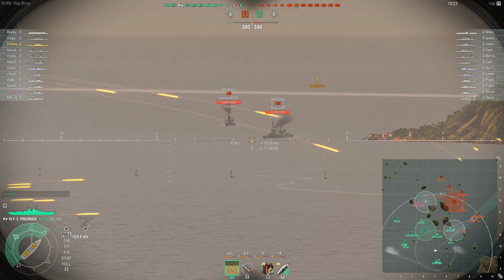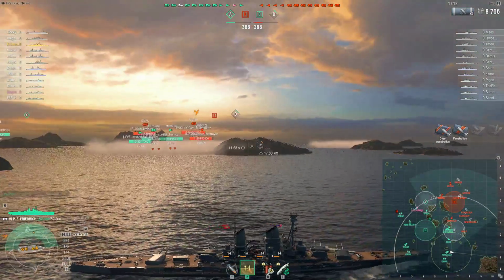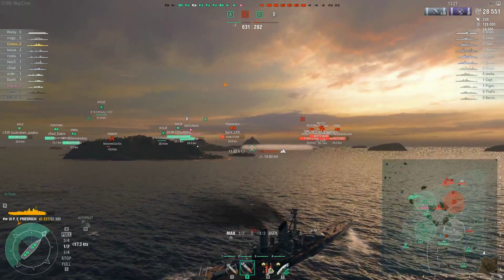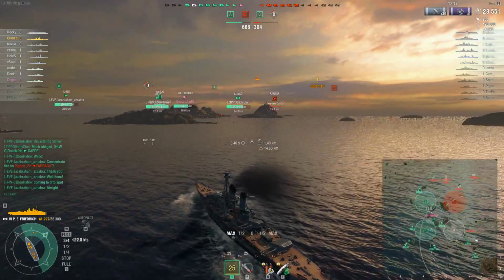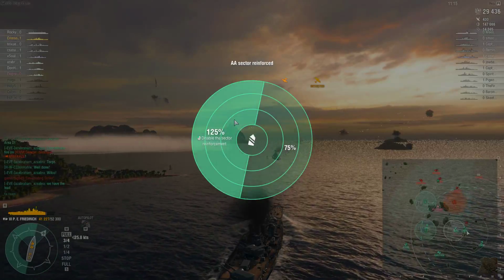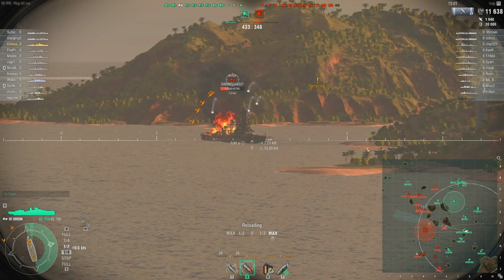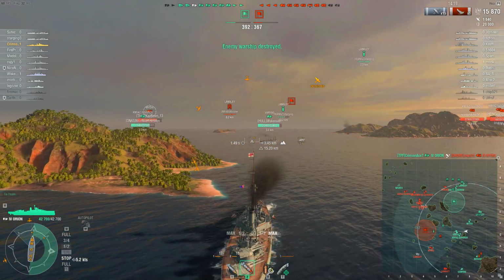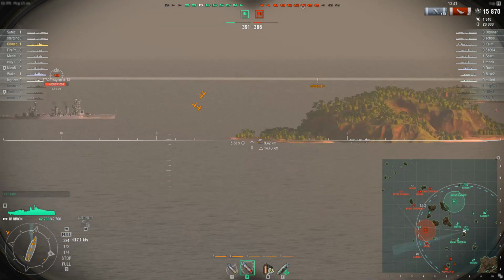No, Power is Power: Low Tier Battleships | World of Warships- Ep 3 pt 2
Low tier battleship games featuring the Battle Cruiser Prinz Eitel Friedrich and the Orion.

If you are a new player here is my personal Invite code to World of Warships